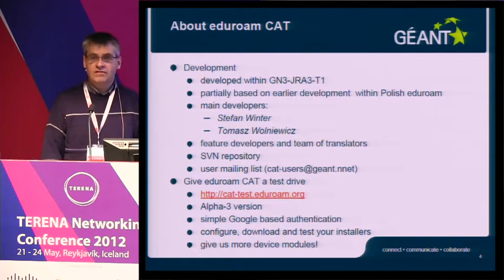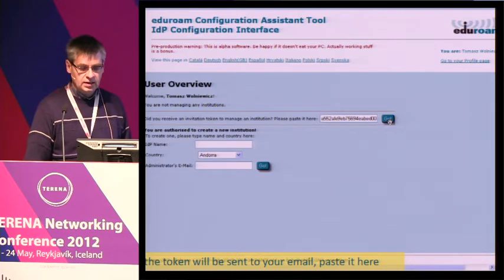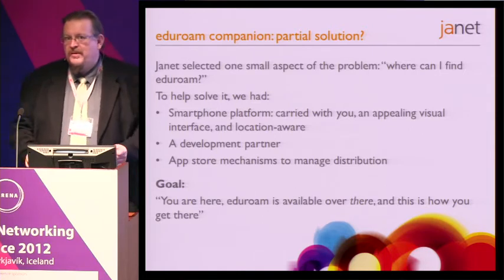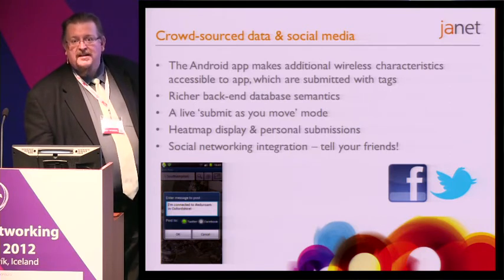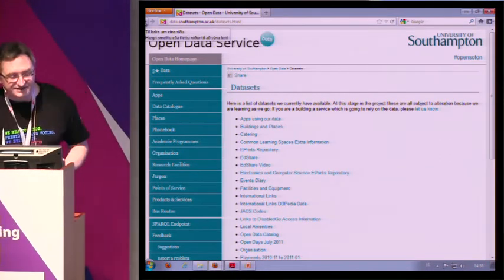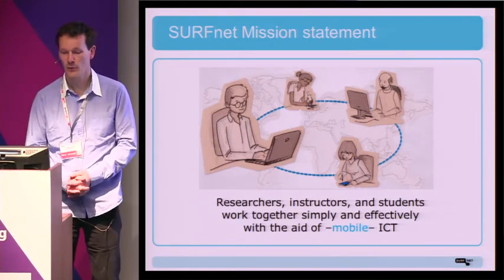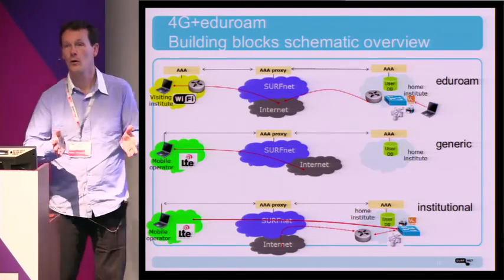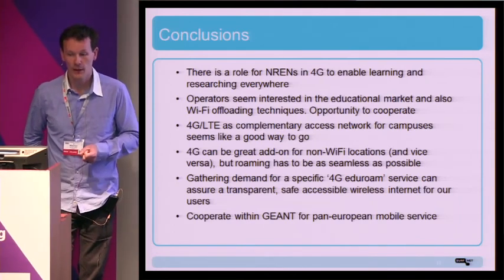TNC2012 - All your WIFI are belong to us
Wireless access to data has become a vital asset at many, if not all, universities and research institutes in Europe and beyond. eduroam is the de-facto standard to facilitate access to WiFi across campuses all over the planet. eduroam is slowly becoming available also on off-campus locations, such as municipal WiFi systems in several European towns. There is however a clear lack of connectivity to one's university when leaving the WiFi hotspots - often, 3G fills in the gap but is of commercial quality, not tailored to education and research.
This session will present two enhancements to the existing eduroam infrastructure; one for end users (an eduroam Companion app for Android) and one for campus administrators, the eduroam Configuration Assistant Tool (CAT). The third presentation will show work that has been done to deliver campus-grade wireless connectivity via the upcoming mobile communication technolog LTE in conjunction with eduroam.